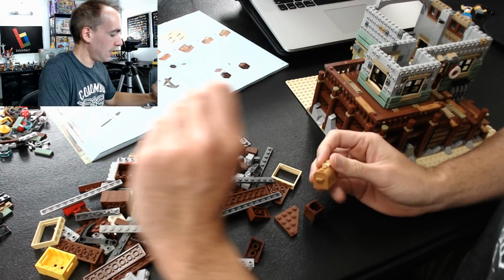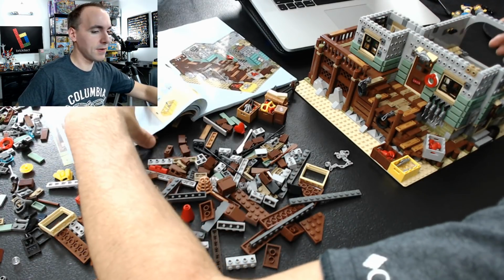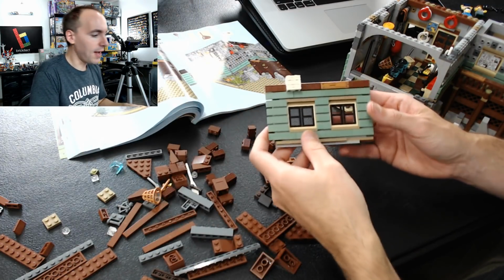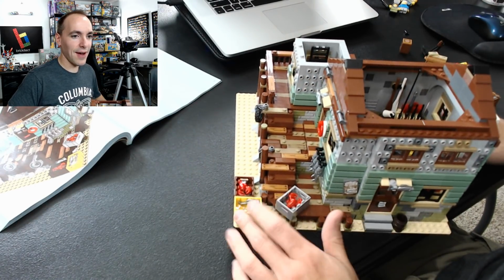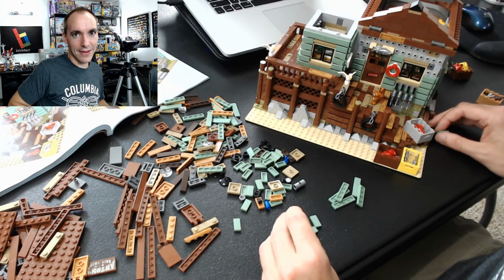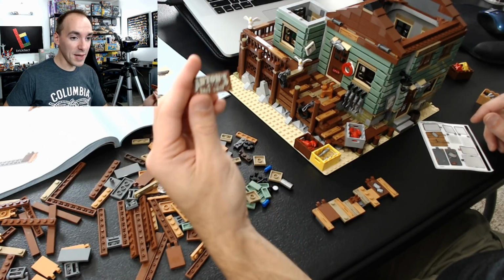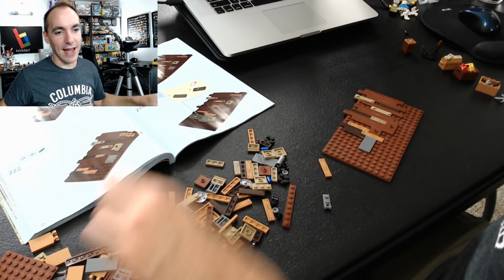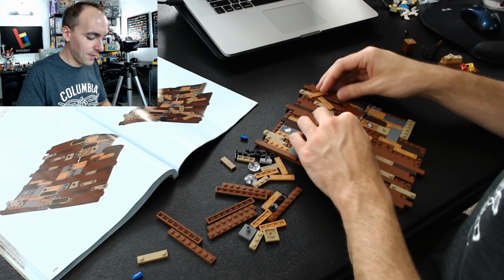OLD FISHING STORE BUILD DAY! (Session 2)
Lego Ideas 21310 Old Fishing Store

Send us something to share during mail time:
Greg & Clark